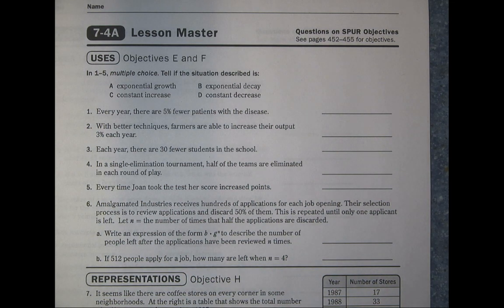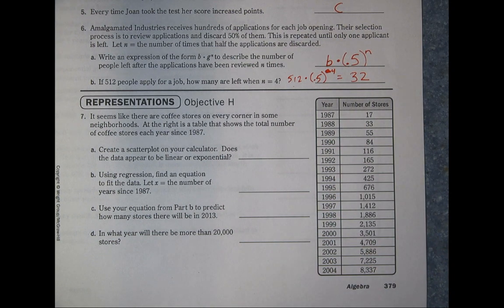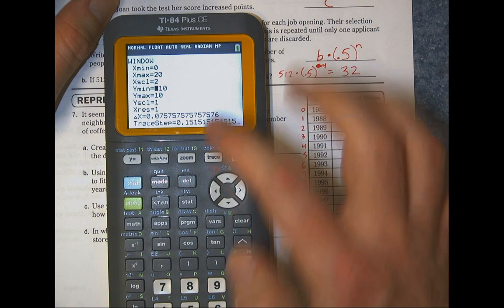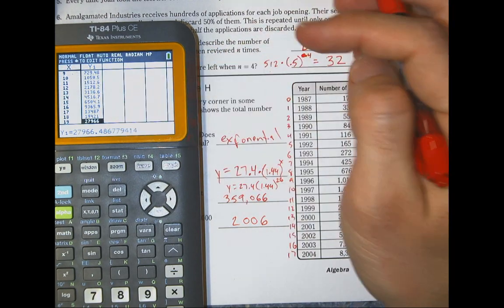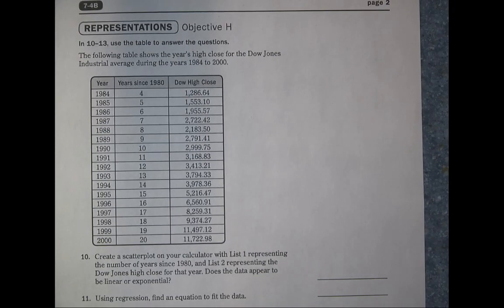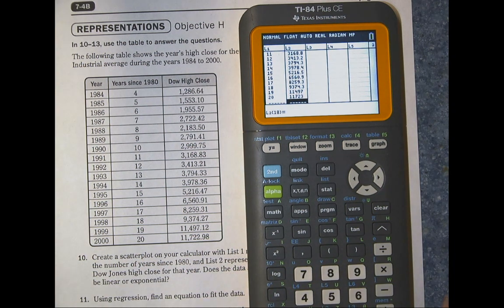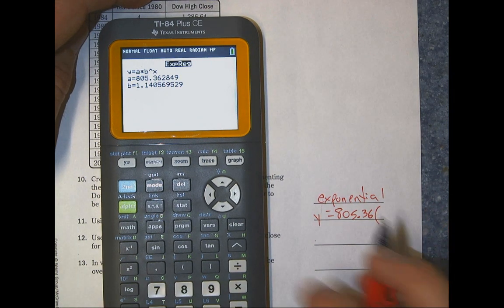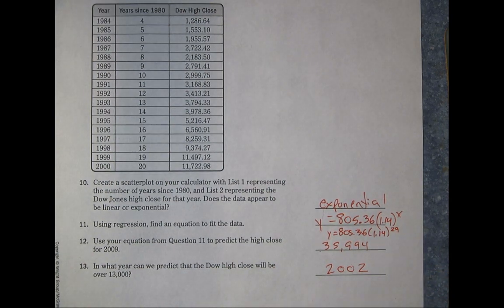Algebra 1 - Worsheets 7.4A and 7.4B, Textbook #6-9, 12-14